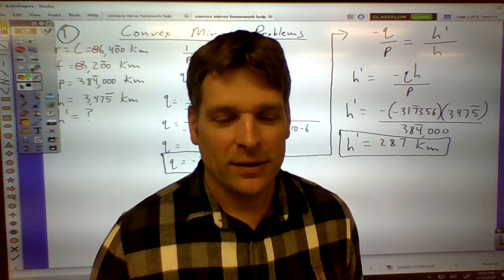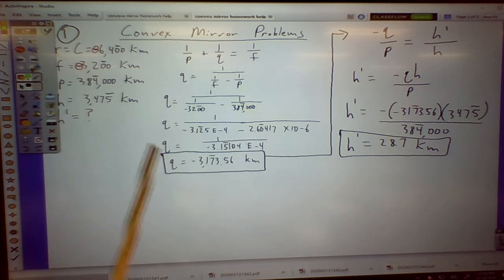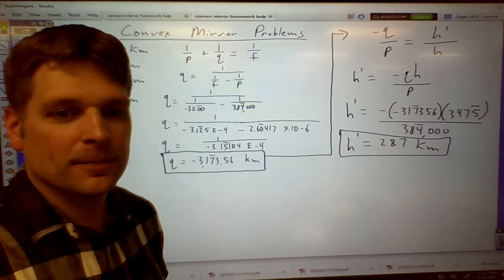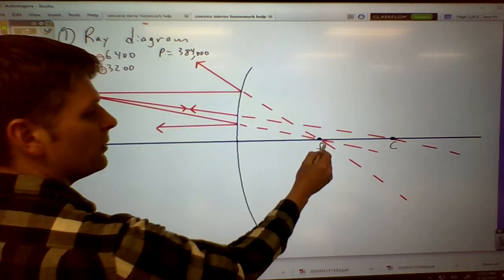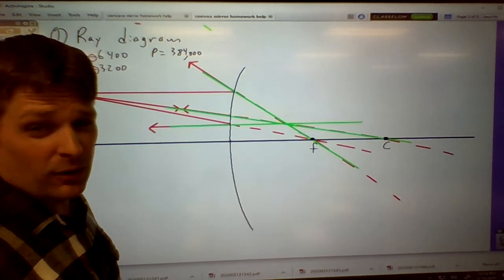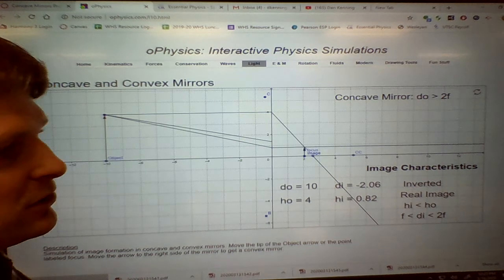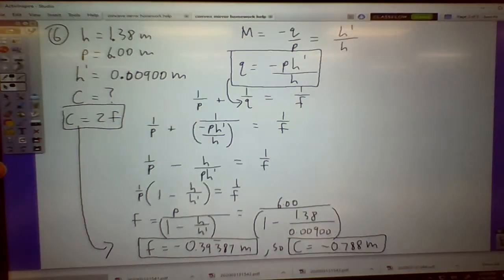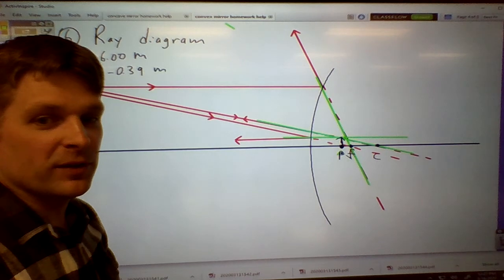convex mirror problem help